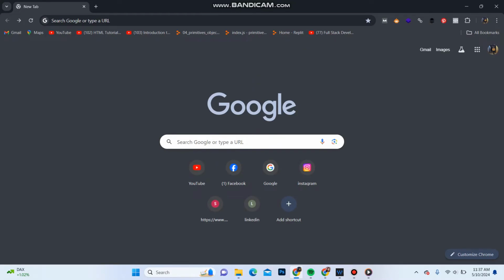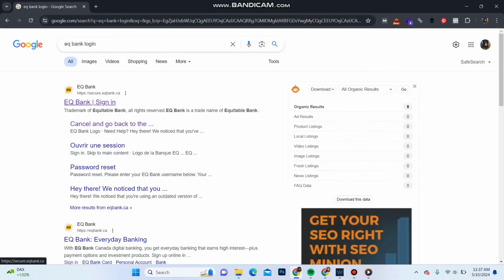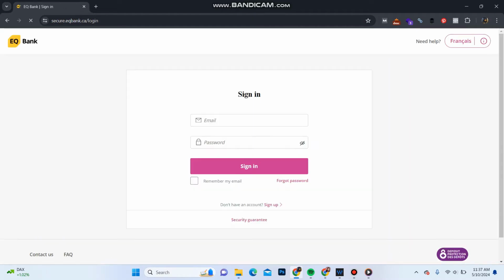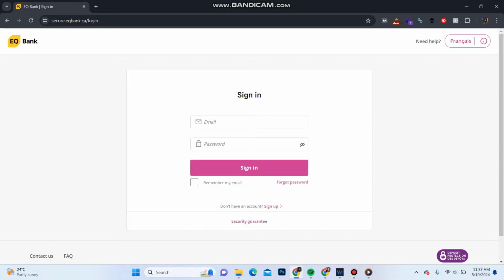How to Login to EQ Bank Account 2024 | Sign Into EQ Bank Account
Learn how to log in to your EQ Bank account with our comprehensive tutorial. We'll show you the steps to access your account via the web or mobile application, ensuring a smooth and secure login process. Manage your finances easily with our step-by-step guide.